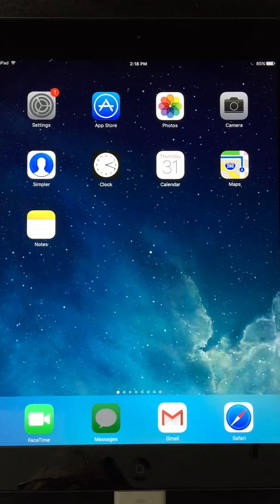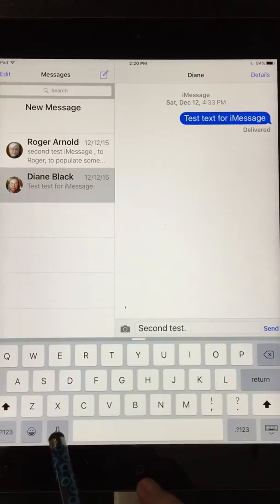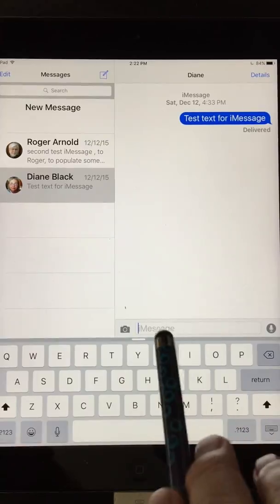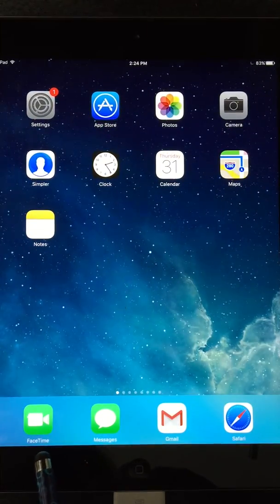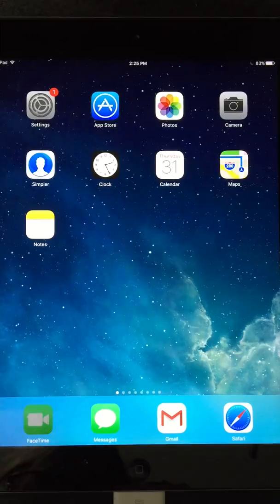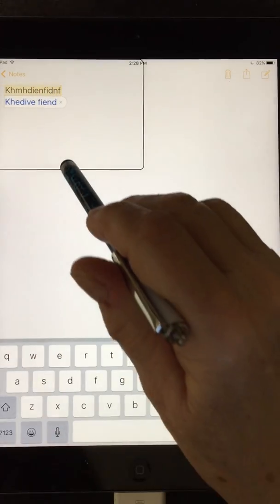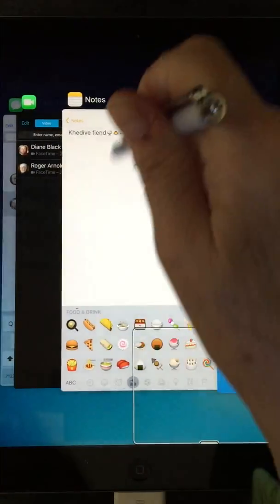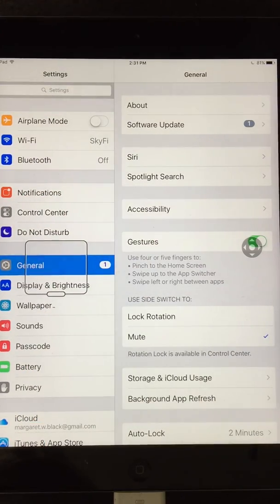iPad3_11_nativeapps-Texts,FaceTime,Notes,misc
…Text Messages

…FaceTime app

…Notes app (don’t think the Notes app on this iPad does as much as the one on my newer iPad, just for typing notes.  Also, the rectangle and the round shape I couldn’t get rid of turned out to be a Zoom option I’d allowed in Accessibility setting; those are activated, and gotten rid of, by tapping 3 times on the screen.  It’s gone now.)

…search window in Settings app

(…I did not do the “next video” about getting videos that you’ve taken on this iPad onto YouTube.  turns out it has to be done different way(s) than on my newer operating systems and using a Mac *computer* like I have.
So you’ll probably have to visit your Apple store and either find someone on the floor who knows about uploading to YouTube and can help you, or perhaps make an appt at the Genuis Bar to get help.
OR it’s possible that you’ll be able to send videos from the PHOTOS app, after selecting a video then clicking on the Share icon, and selecting YouTube.
You seem to already have a YouTube channel and have uploaded one video --the pool party-- so at least that part is done.  Longer videos may or may not work well from the Photos app on this iPad though.)